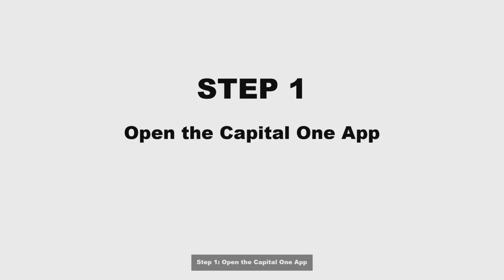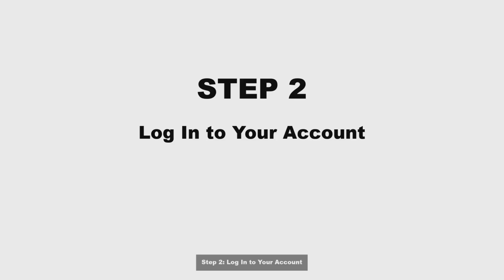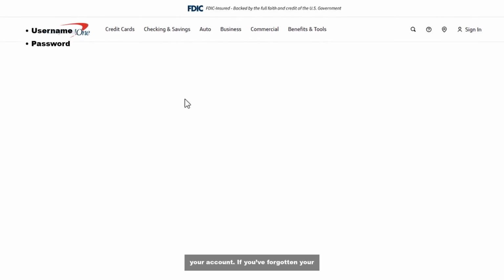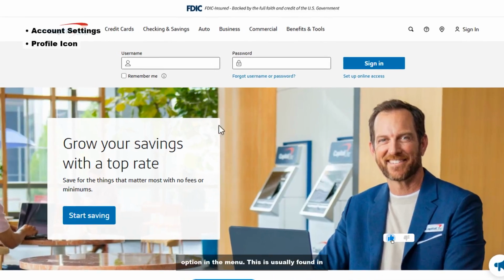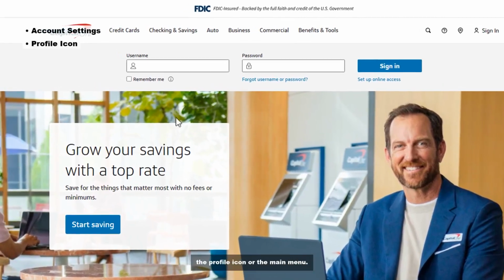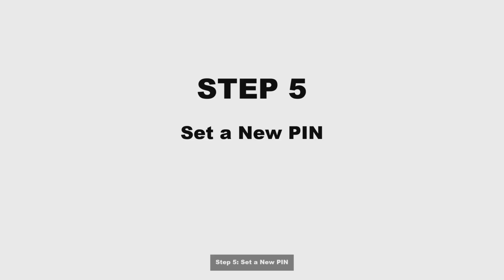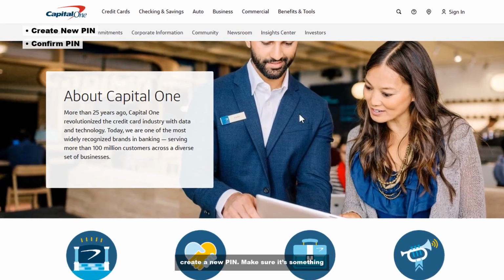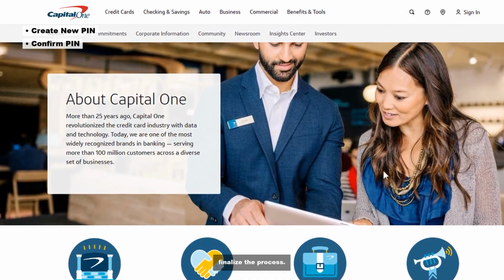How To Recover The PIN For Your Capital One Card 2026 (PIN RECOVERY)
In this video, we will guide you on how to recover the PIN for your Capital One card in 2026. If you've forgotten your PIN or need assistance with PIN recovery, this tutorial will provide you with the necessary steps.